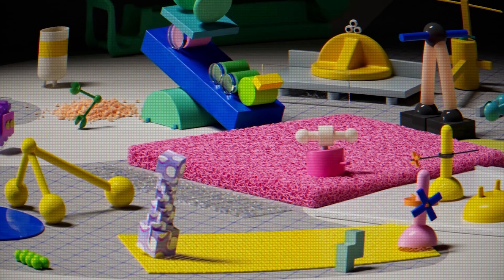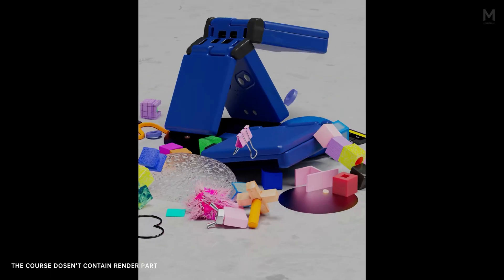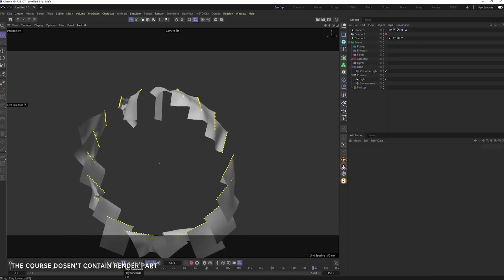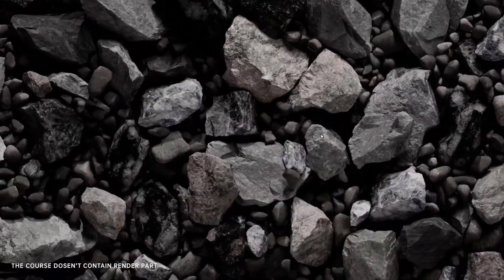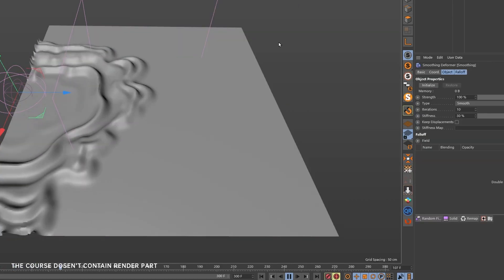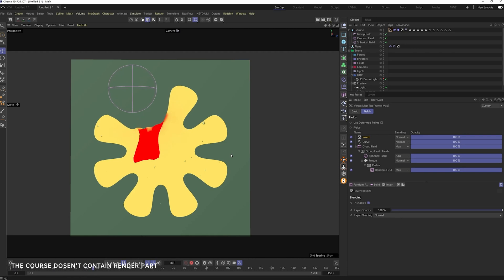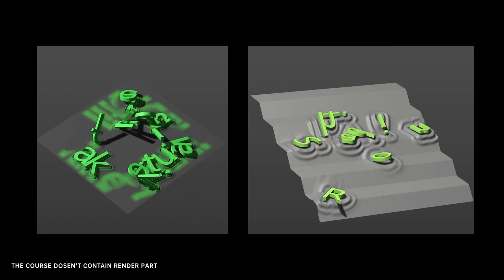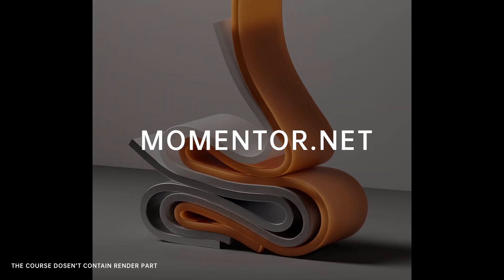Cinema 4D Crazy Dynamics(Highlights Edition)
This 8 hours course teaches you simulation, dynamics and all the motion fun in Cinema 4D. This course features selected cases from the original Chinese version "Crazy dynamics" and has been translated into English with English voice over. Details

Ins: momentorcg